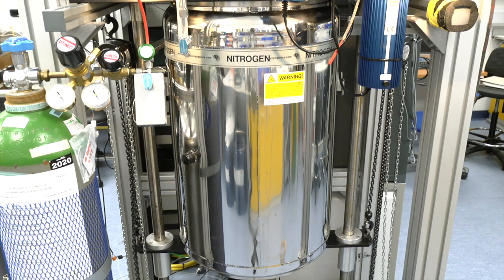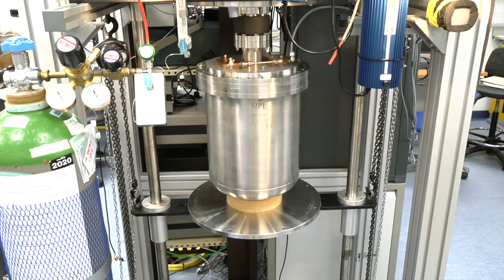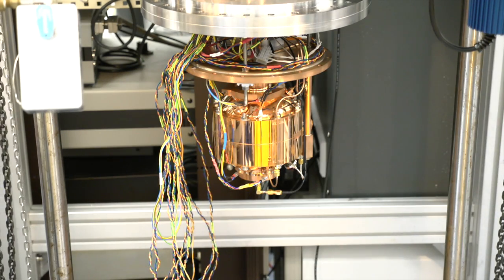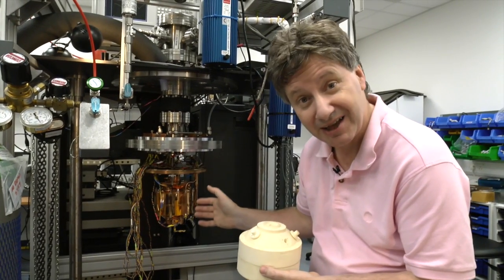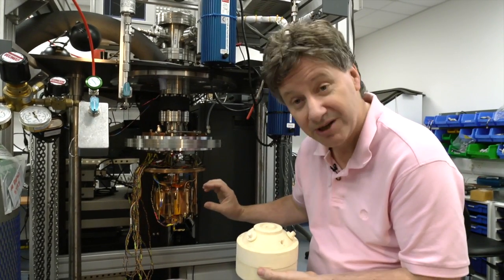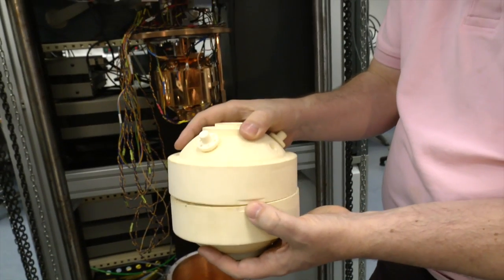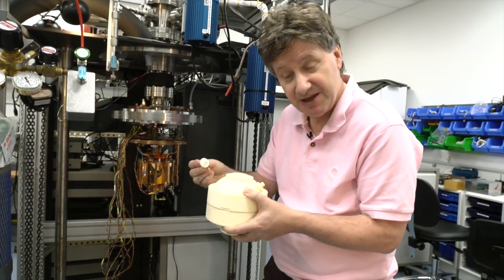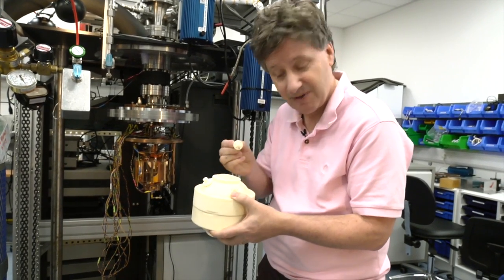The Most Accurate Thermometer in the World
Dr Michael de Podesta, a physicist at the National Physical Laboratory in the UK, has designed and built the world's most accurate thermometer.

Filmed and edited by Alom Shaha